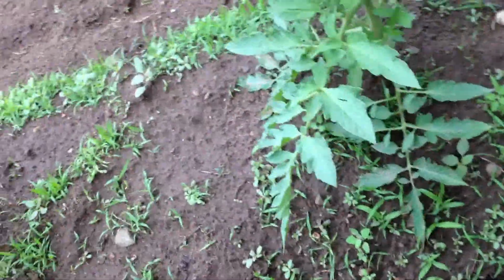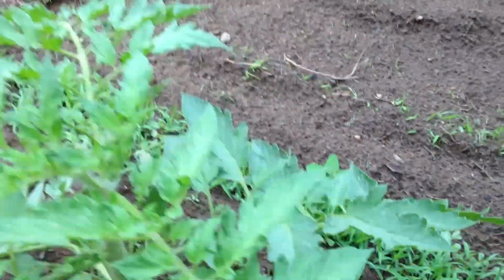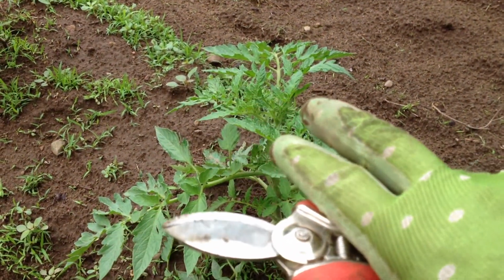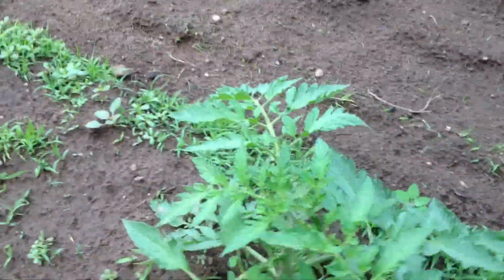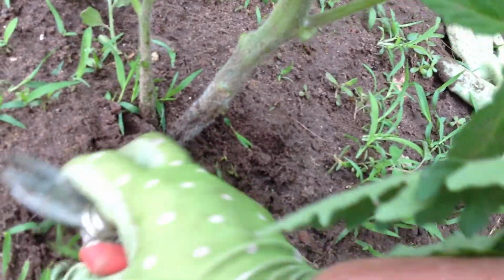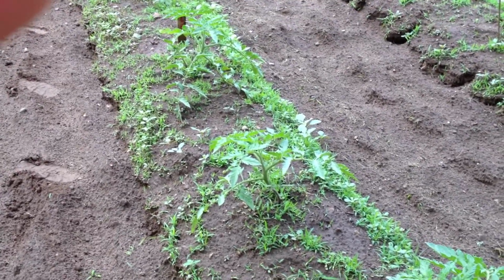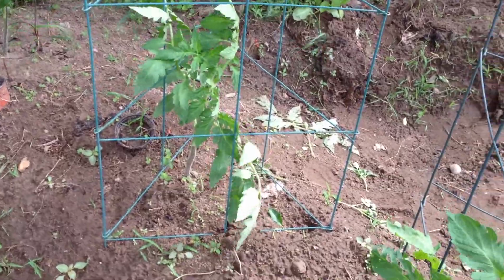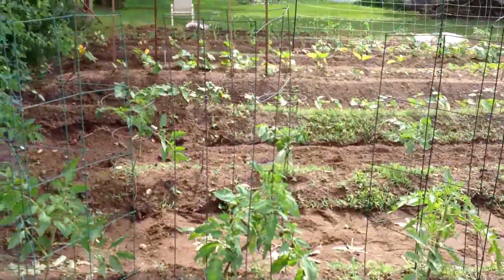How I Prune My Tomato Plants and Keep the Suckers